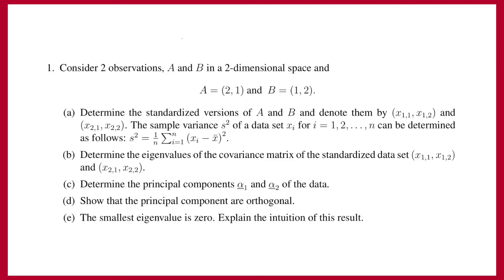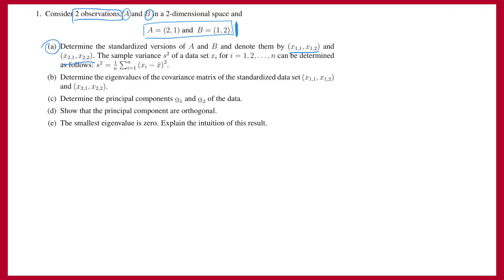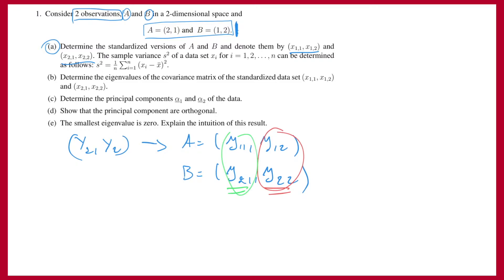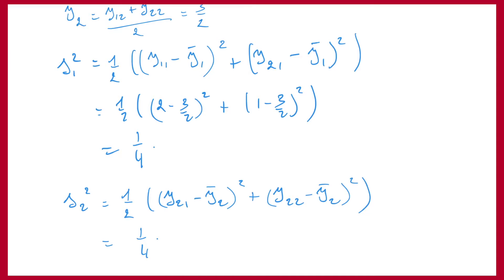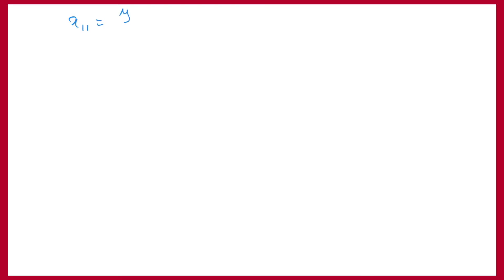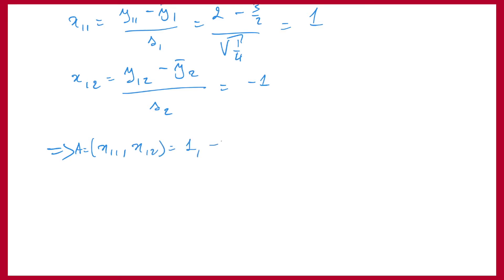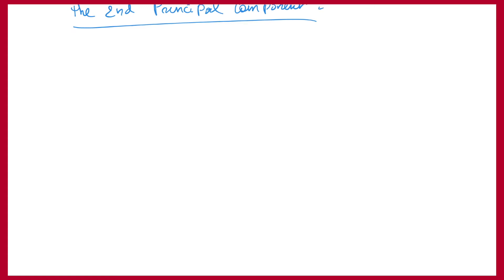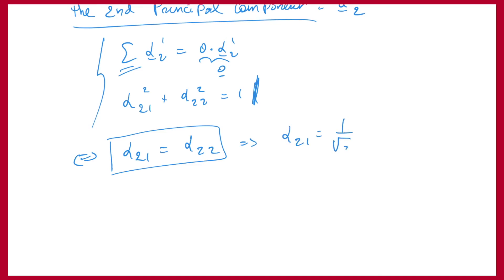A simple PCA Example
This example determines the principal components of a simple data set with only 2 observations. The results allow to understand the idea of changing the standard coordinate system to a new system in which we can understand variations between data points more easily.